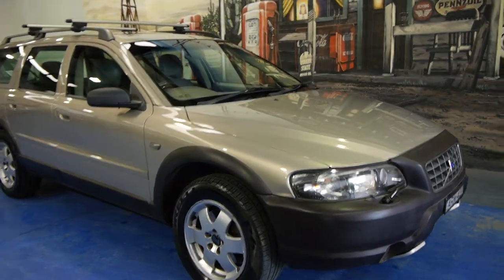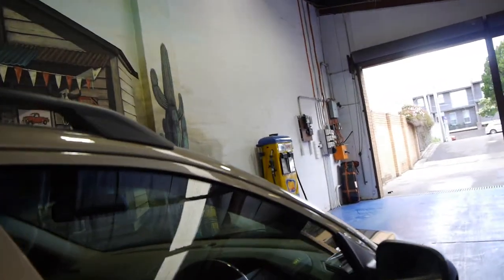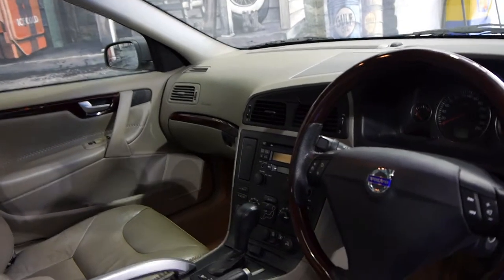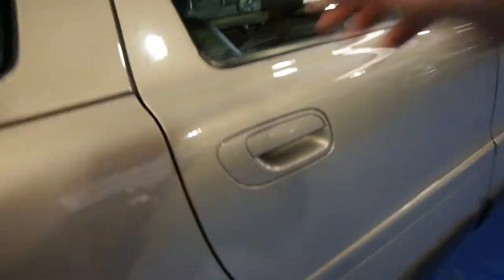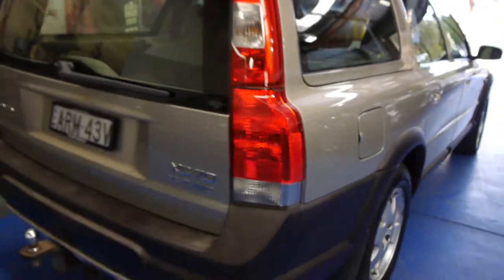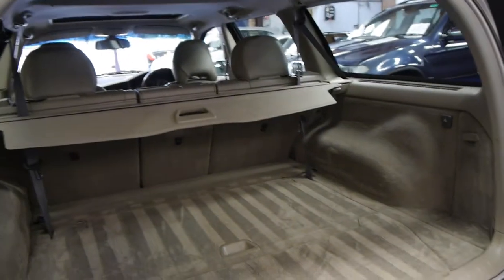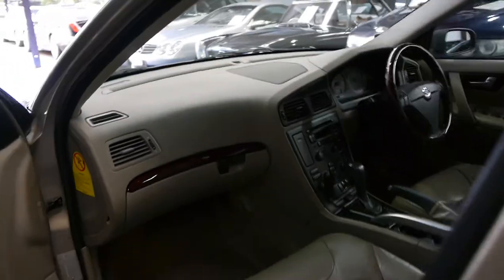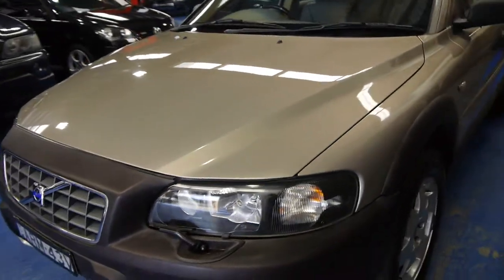Oldtimer Centre - Marrickville NSW